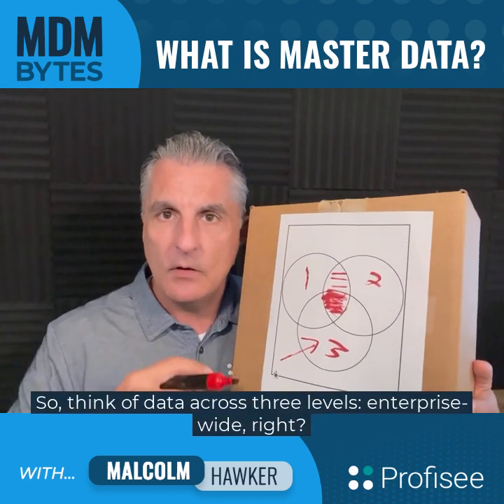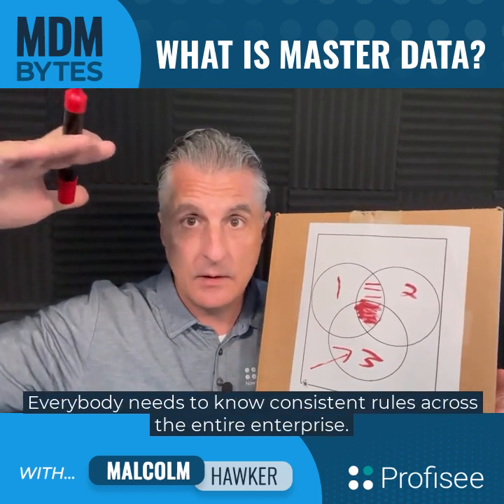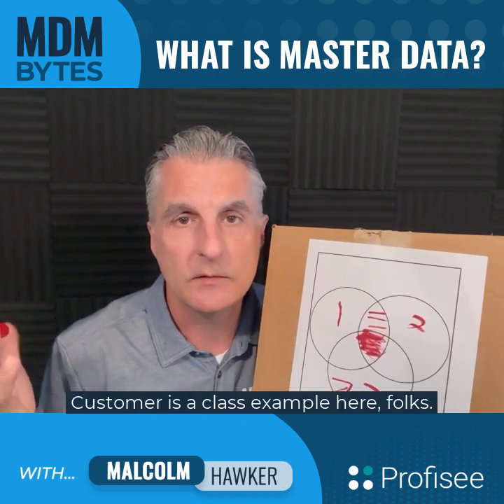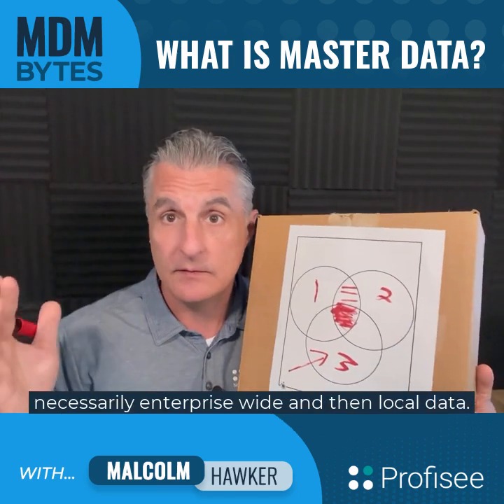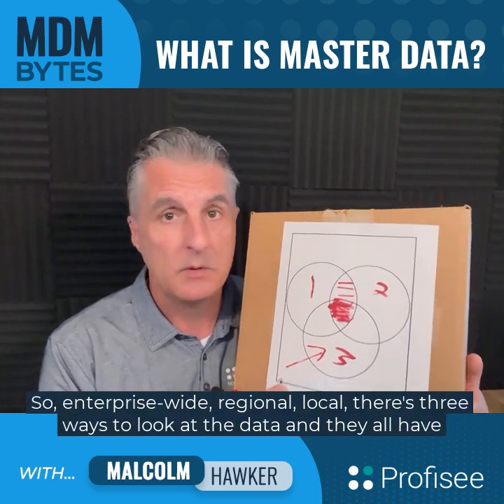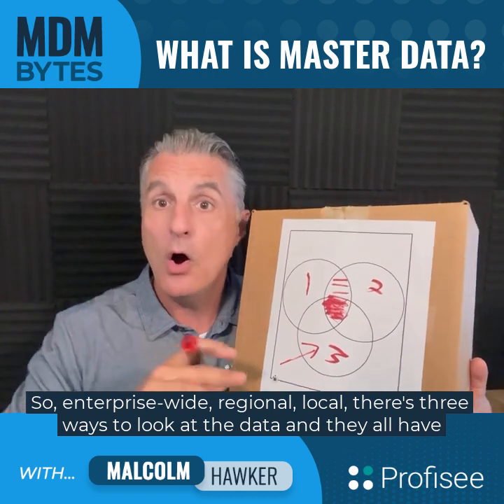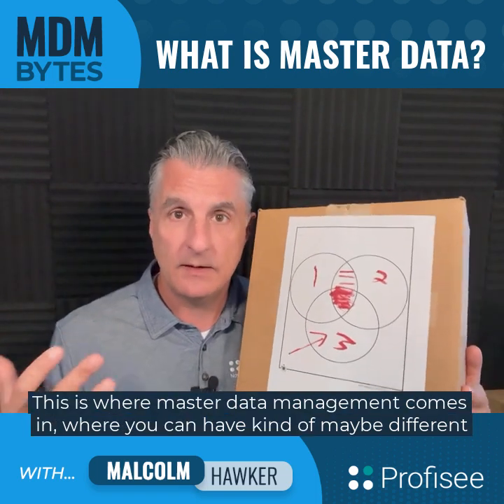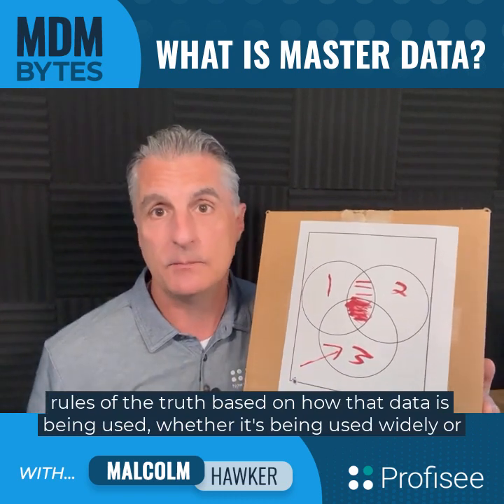MDM Bytes: What is Master Data?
Malcolm dives into what defines master data and which enterprise data it encompasses.